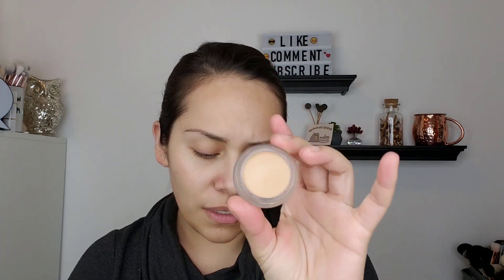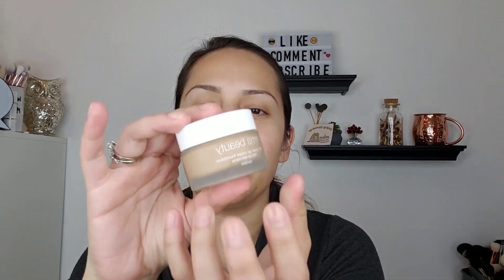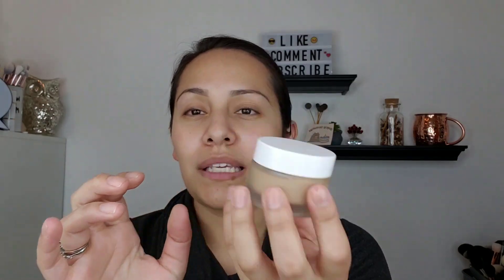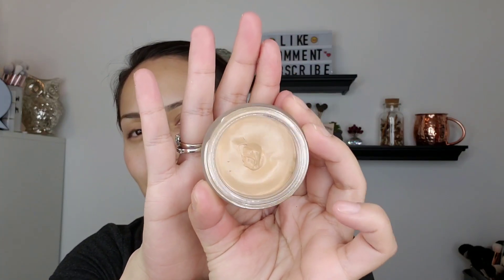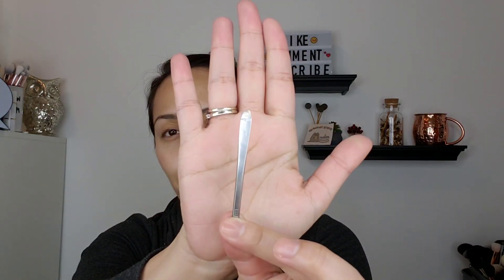RMS Beauty Uncoverup Foundation #33 | Review + try on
RMS Beauty "Un" Coverup Cream Foundation 33

My absolute new favorite foundation. You guys know I love RMS Beauty. I love what they stand for and love how gentle the products are on my sensitive skin. Today I share with you my thoughts on their fairly new foundation.

Products:
▪︎Un coverup cream foundation #33
▪︎Un coverup concealer #22